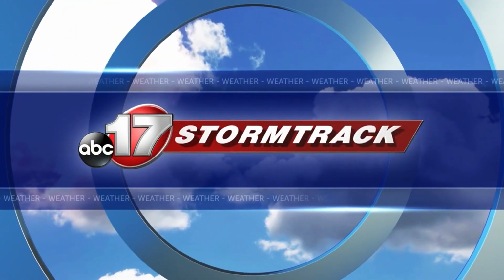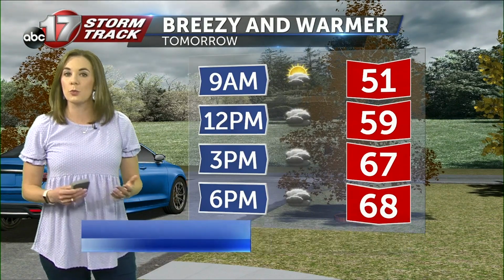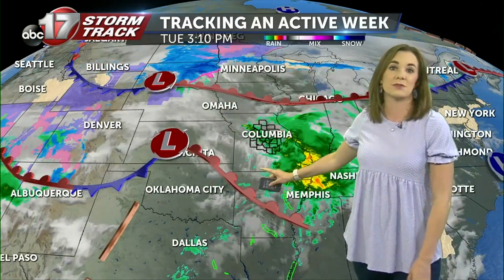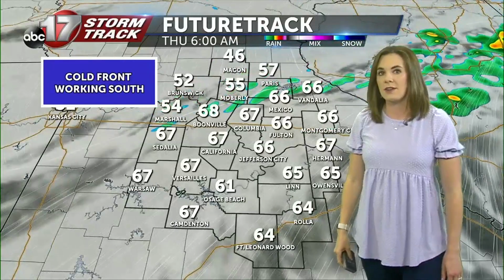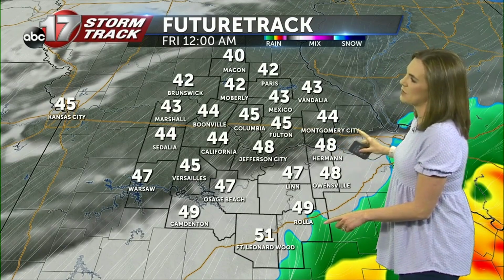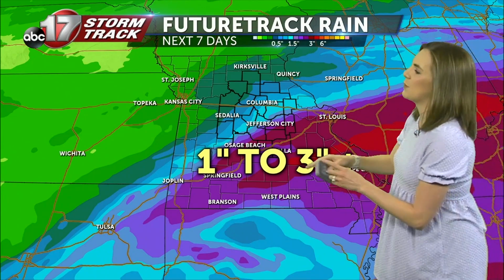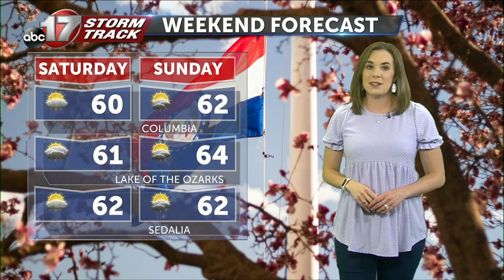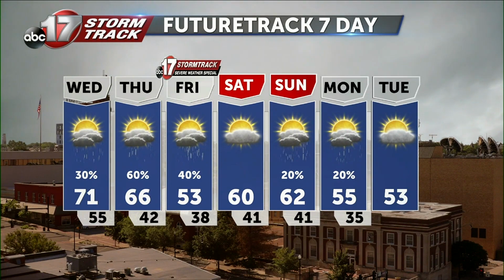Truesday March 21 Evening Weather Video